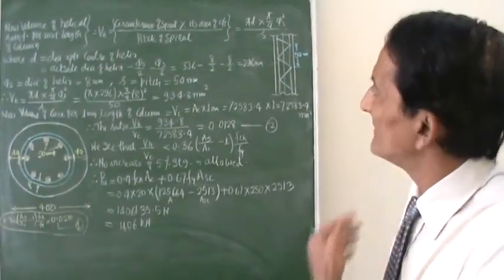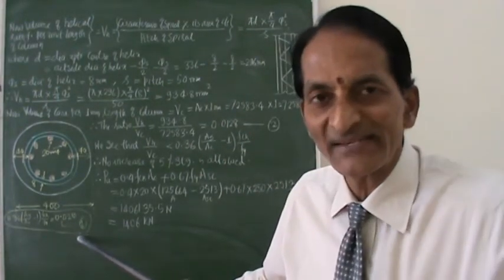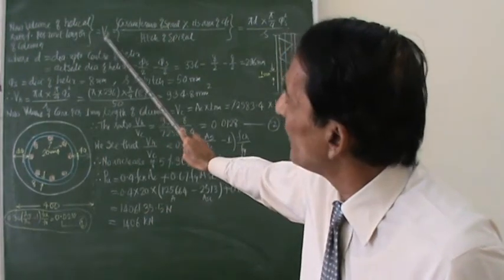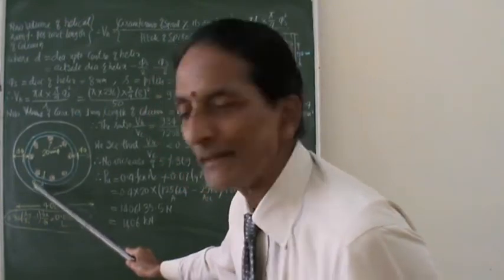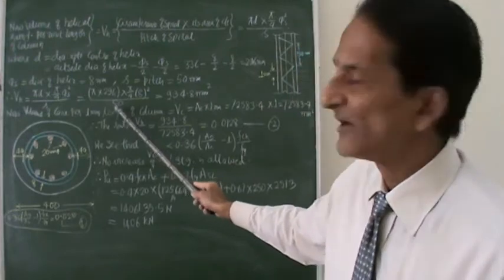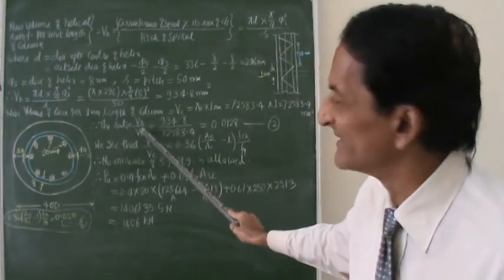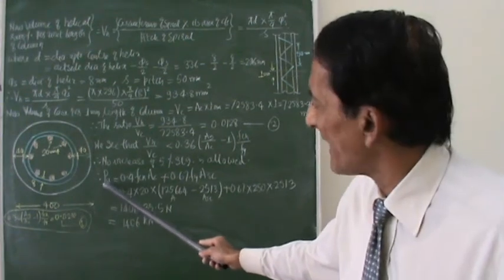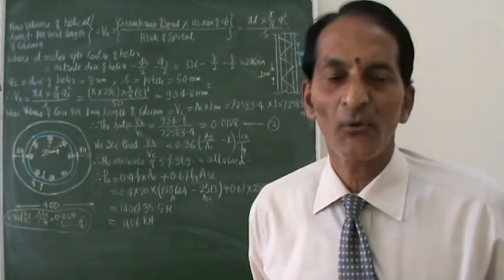GEC HAVERI RCC 127